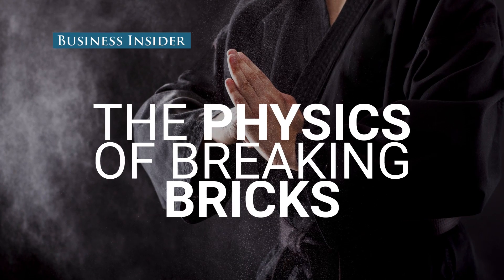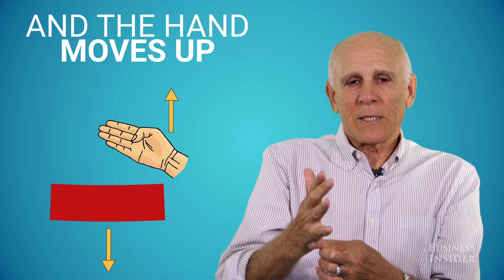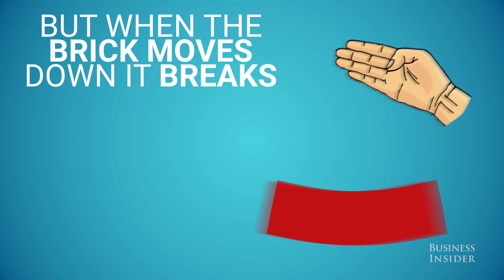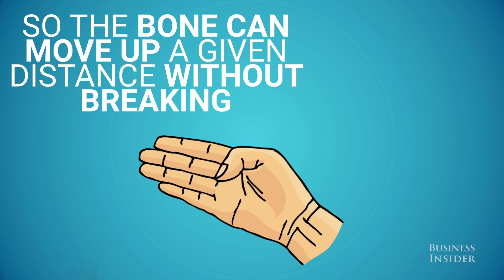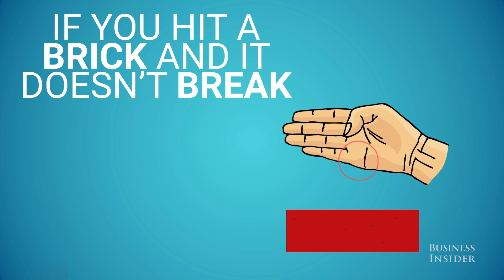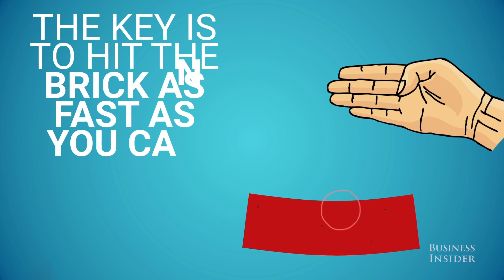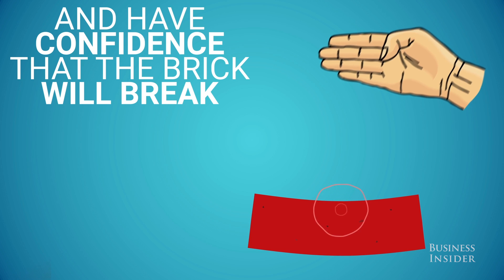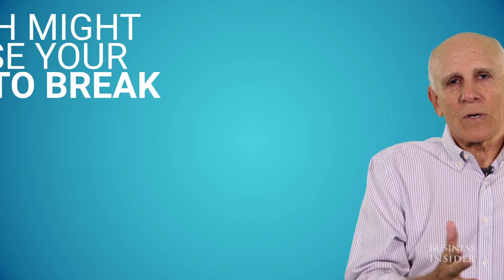The physics of how to shatter bricks without breaking your hand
Richard Brandt, a former NYU professor of sports physics, explains the key to shattering bricks without breaking your hand.